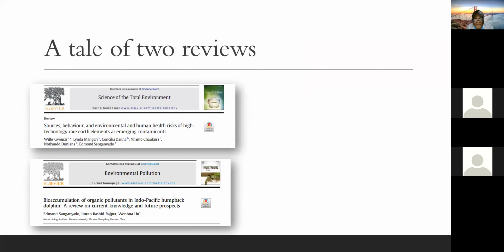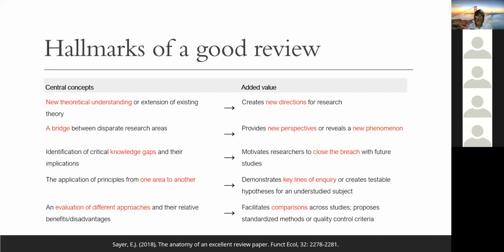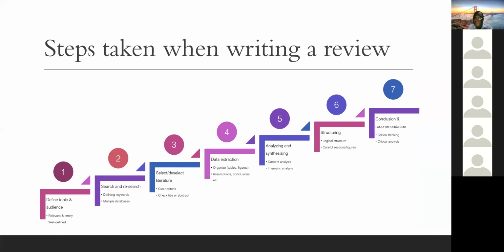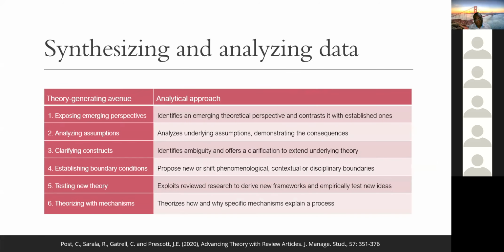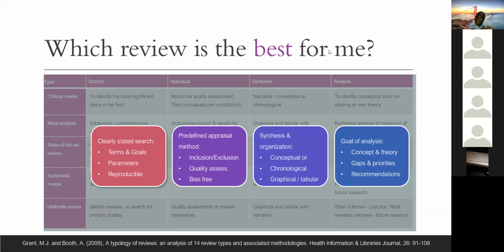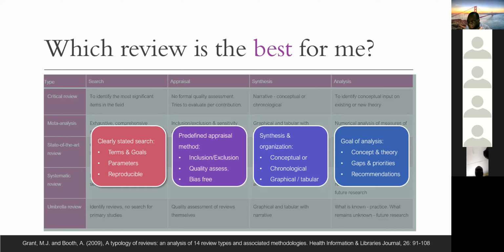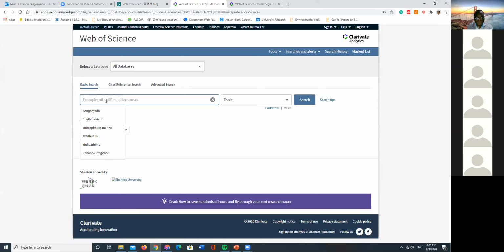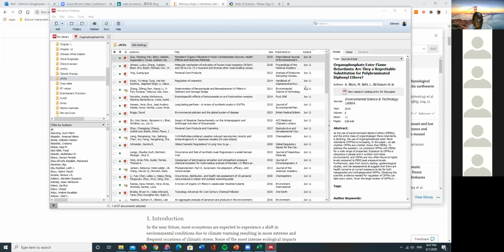Writing a high impact review: The Craft, the Art and the Science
BUILDING THE BLUEPRINT:

HOW CAN 20 REVIEW PROJECTS SACRIFICIALLY DRIVEN BY AFRICAN PH.D. HOLDERS/STUDENTS WHO ARE WORKING/STUDYING ALL OVER THE WORLD YIELD AT LEAST 20 REVIEW PAPERS OF AFRICAN CONTINENTAL SCALE AND SIGNIFICANCE? HOW CAN THIS DRIVE A KNOWLEDGE-BASED CONTINENTAL DEVELOPMENT?

This video contains actionable steps that are targeted at turning these imaginative questions to tangible realities.

Due to the dangerous dyad of over-analysis and over-discussion of African problems, analysis paralysis has already set in on many of us but we are neither hopeless nor helpless.

Here come actionable steps which we can accomplish in a matter of months without government involvement and without such delays that happen when we often wait for funding agencies (by the way, based on partnerships which OAAD is setting up, there shall be funding for all co-authors in some future projects depending on how we drive the current ones).

Writing review articles is one of the evidences of academic maturity. Based on popular demand from many members of OAAD about the fact that many are more experienced with writing normal research articles but have difficulties with writing review articles; we recently got a golden opportunity to fill this need.

Like finding fresh water in the desert, we bring to us one of the benefits of our being together. This is a hands-on training for which people pay heavily but our colleague, Prof. Sanganyado Edmond brought this training to us free of charge.

Dr. Sanganyado has reviewed more than 120 manuscripts in the past three years for top journals such as Critical Reviews in Environmental Science and Technology, Environmental Science and Technology, Environment International, Environmental Pollution, and Science of the Total Environment.

He is an Associate Professor at Shantou University, China. He holds a PhD in Environmental Toxicology from the University of California Riverside, USA and a BSc (Hons) in Applied Chemistry from the National University of Science and Technology, Zimbabwe. Dr. Sanganyado is a recipient of the Fulbright Fellowship, Guangdong Province Zhujiang Postdoctoral Fellowship, and Shantou University Outstanding Young Talent Award. To date, Dr. Sanganyado has published more than 30 research papers in international journals such as Water Research, Environment International, and Chemical Engineering Journal.

Through his work in environmental chemistry and toxicology, Dr. Sanganyado has won numerous awards including IUPAC’s Periodic Table of the Younger Chemists Award and American Chemical Society’s AGRO Education Award.

He is the lead editor of an upcoming volume entitled Chiral Organic Pollutants published by Taylor and Francis. Dr. Sanganyado is interested in understanding the behavior of chemicals in the environment, and his primary goal is to develop techniques for mitigating chemical pollution.
He has what we need to ensure that O-AAD OPERATION 20-2020 doesn't end as a dream or like a political slogan.